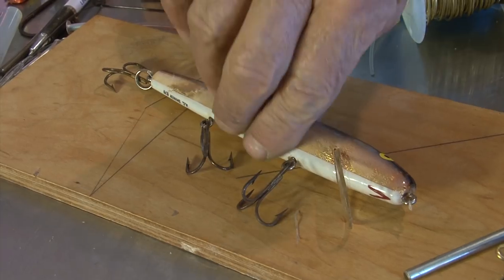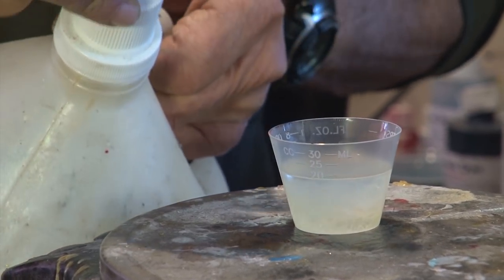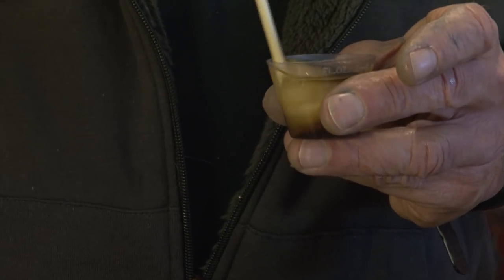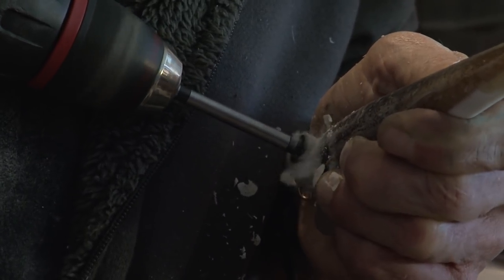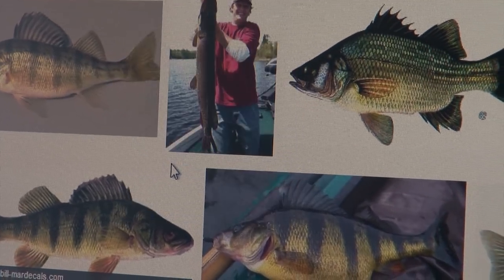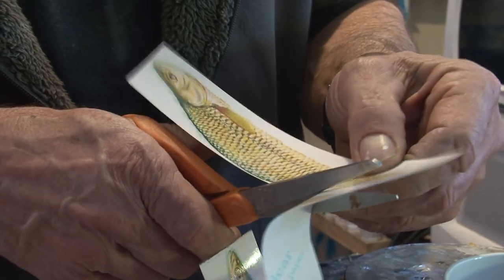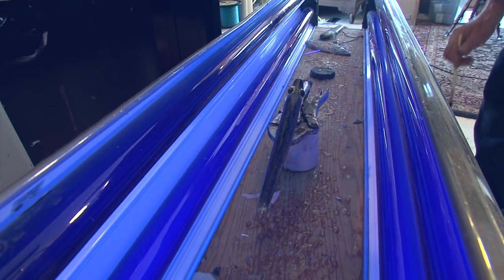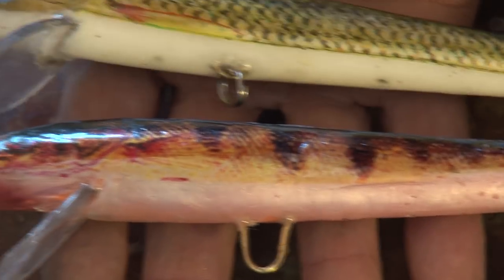Using Scale Pattern Transfer Decals and UV Cure Coatings | Alumilite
Larry shows a unique way to add any fish pattern using printable transfer decals. Larry demonstrates a soon-to-be-launched Alumilite UV cure epoxy for fast and durable finishes. for additional product information.